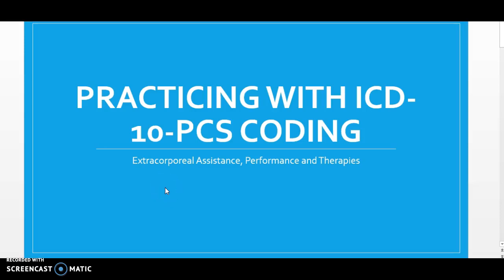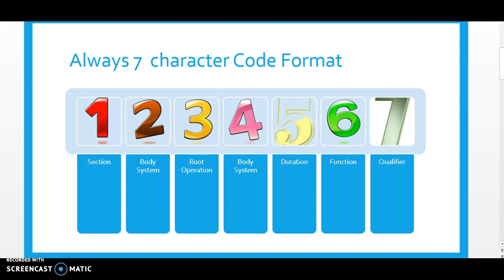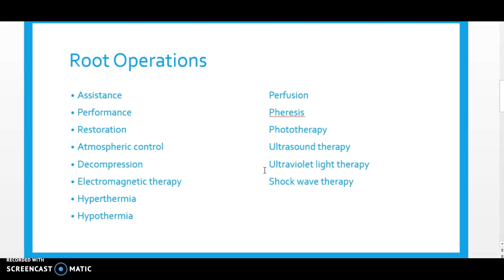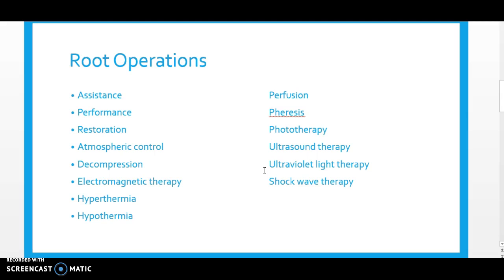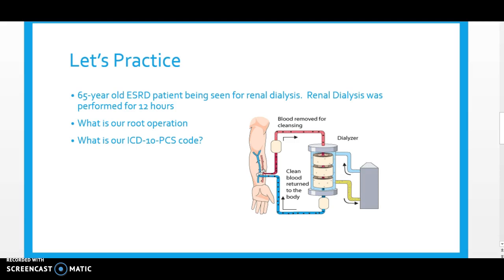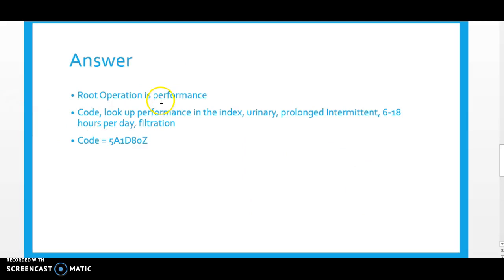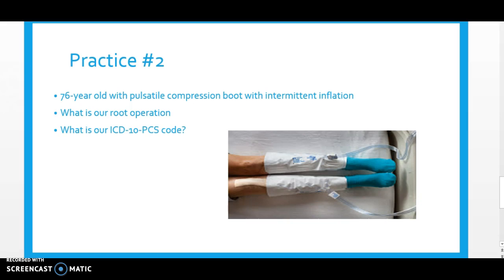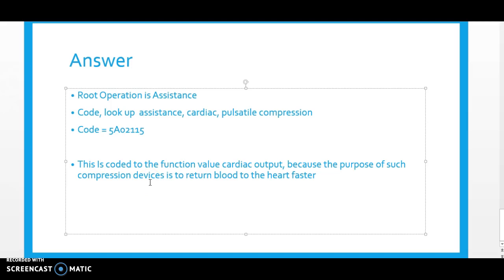ICD-10-PCS Coding for Extracorporeal Assistance, Performance